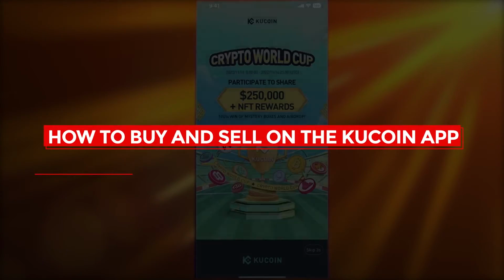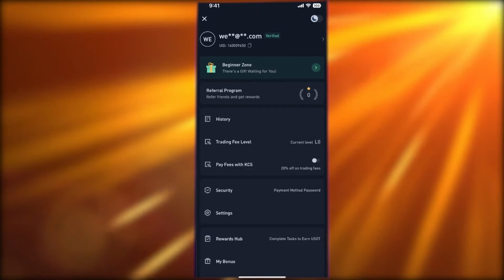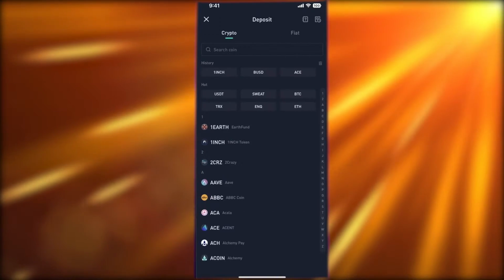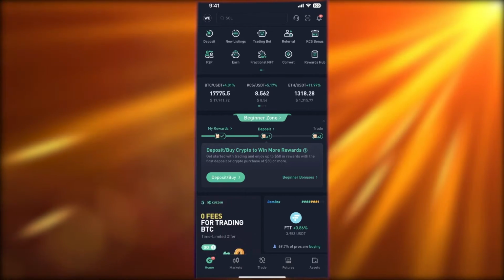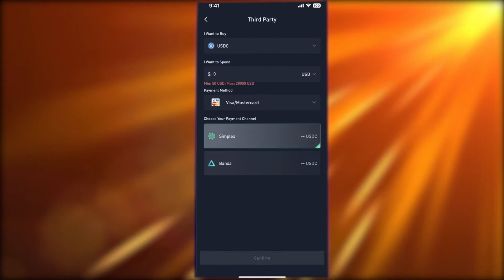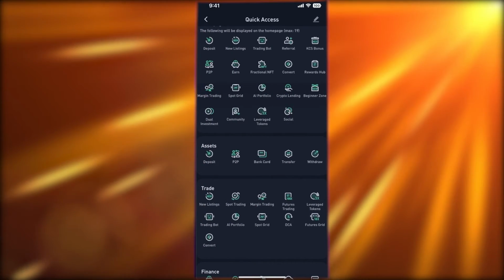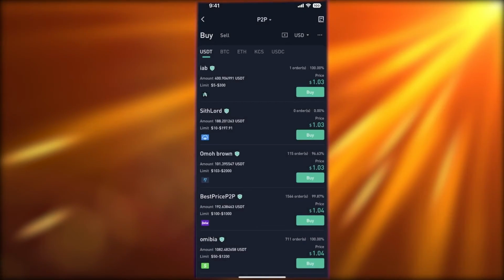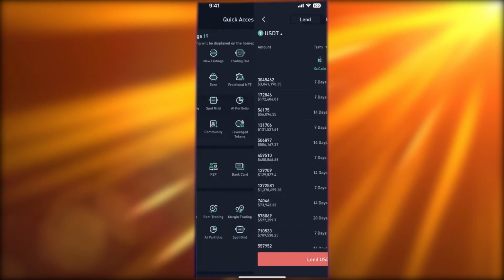How To Buy And Sell On Kucoin App - Easy Tutorial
In this video I show you How To Buy And Sell On Kucoin App. This is super easy and learn to do it in just a few minutes by following this helpful tutorial.